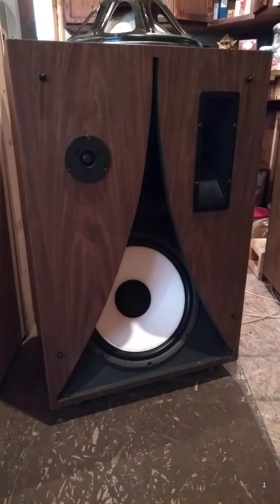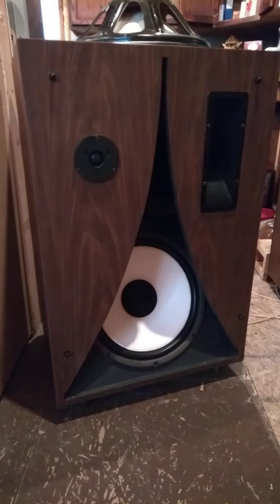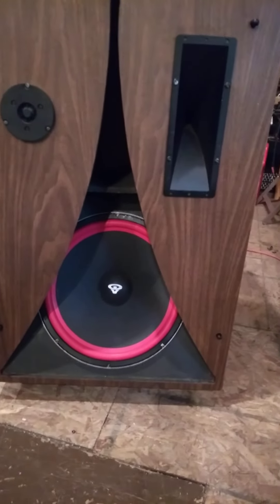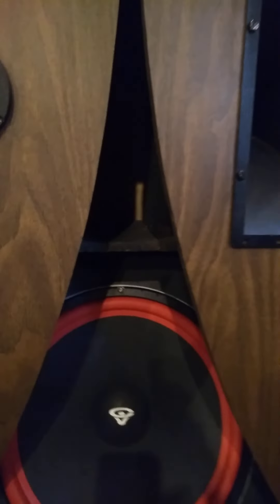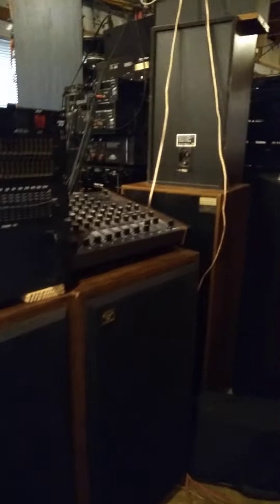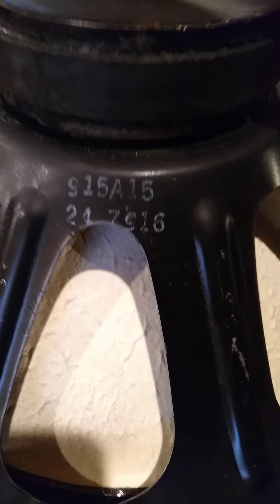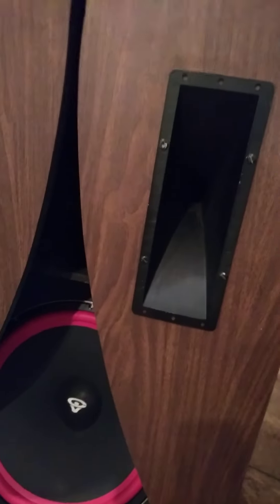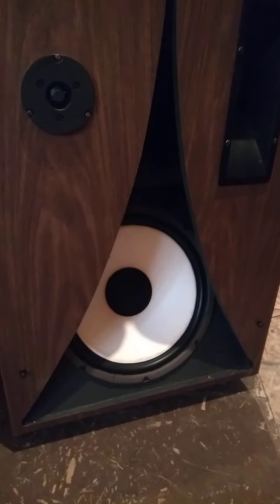"Cerwin Vega clits" hybrid project! D-9 update. Cerwin Vega 4 Life!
Cerwin Vega Clits speaker hybrid project. D-9 update.

Check out my Facebook page, 99% Audio, like and follow for updates.

Drop me a line, about content, ideas, things you'd like me to explore, or just questions.